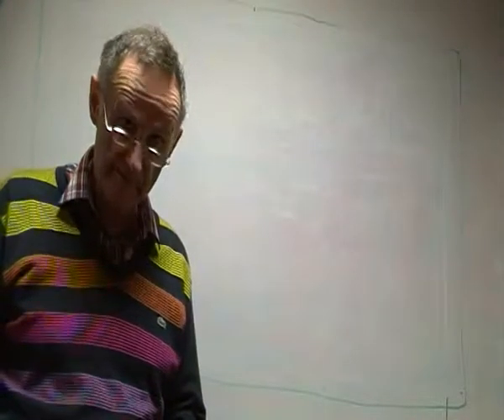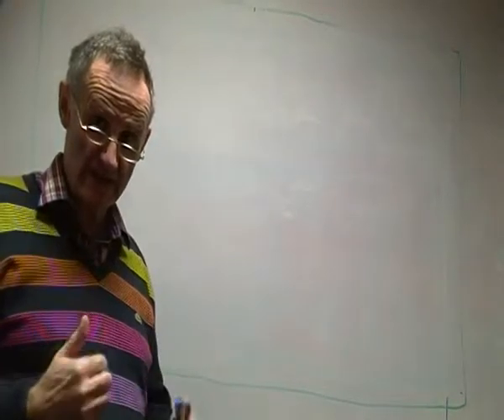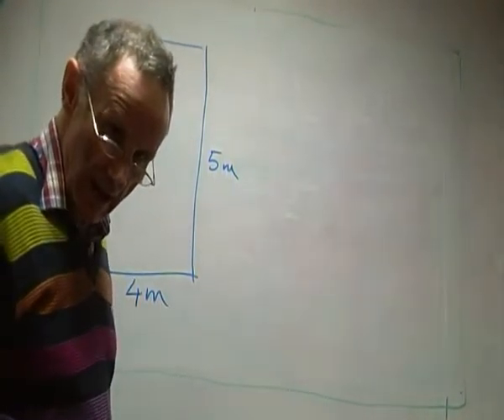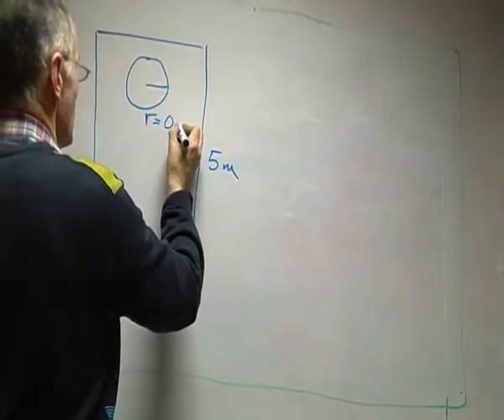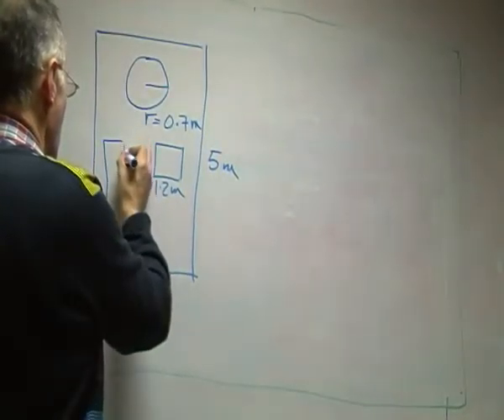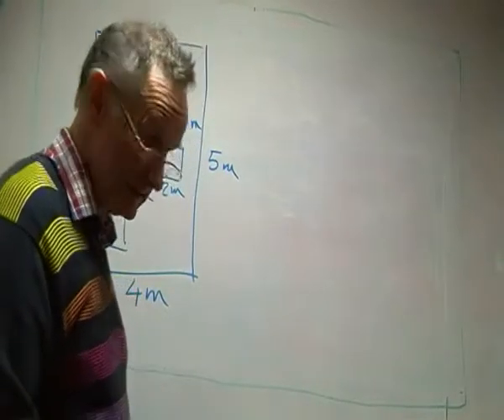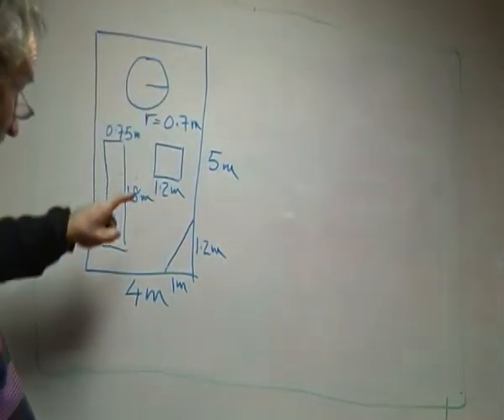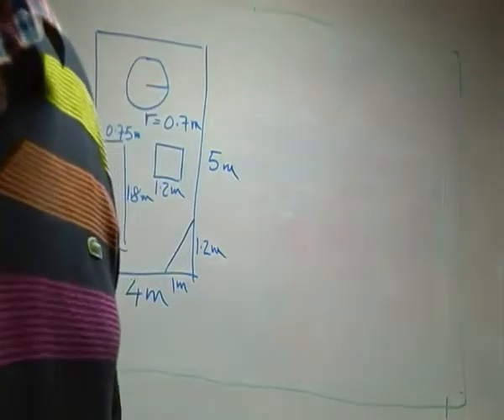Making a sketch for a scale drawing